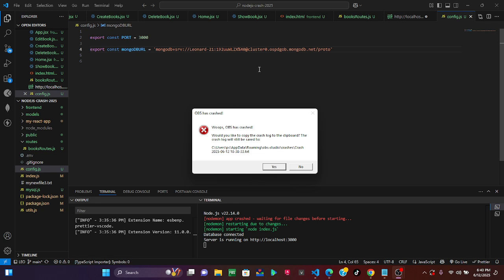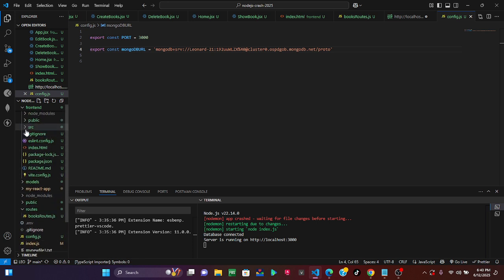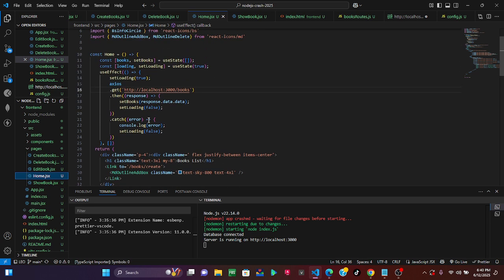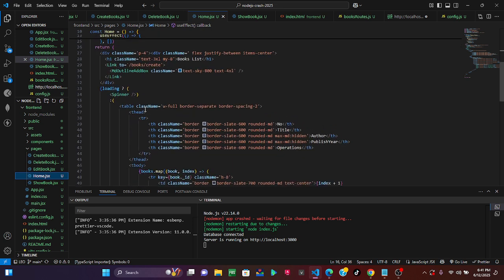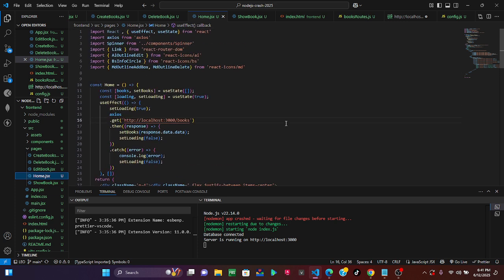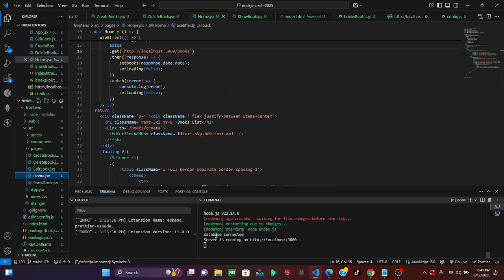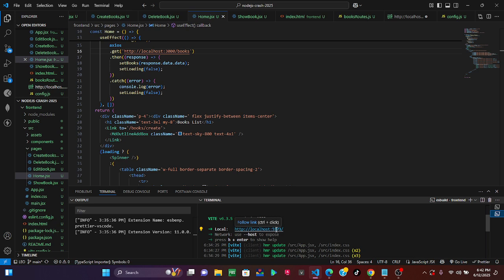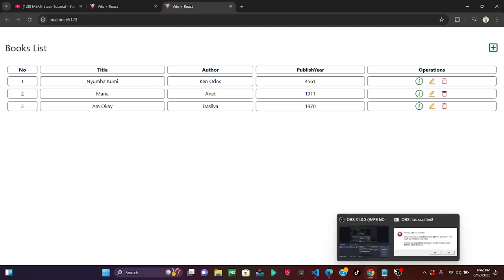Fetching data from client using axios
I explain how data is fetch from backend using axios. I used vite for frontend and express for backend